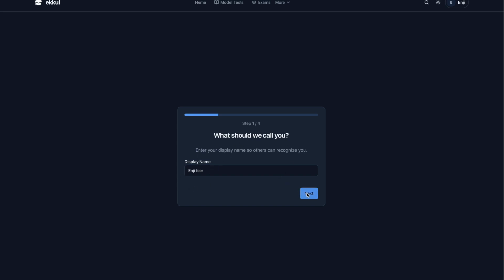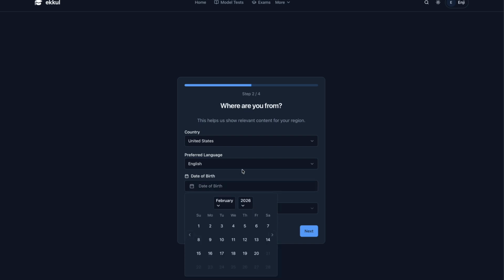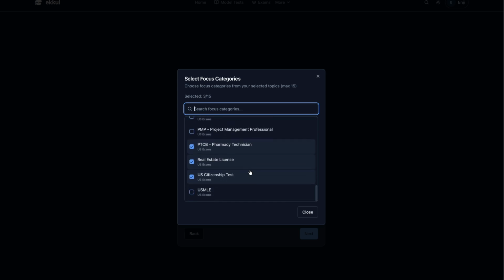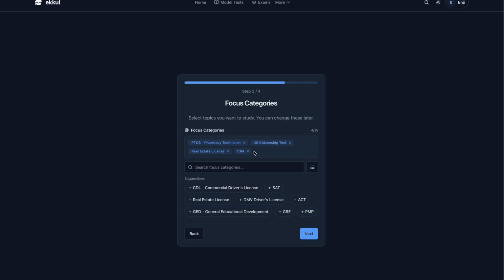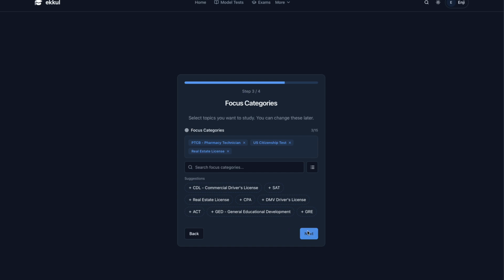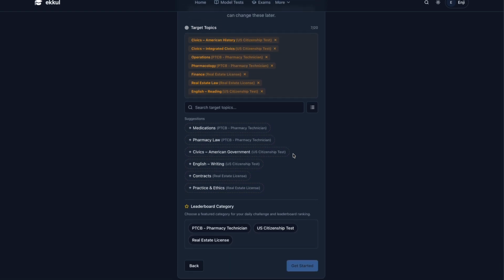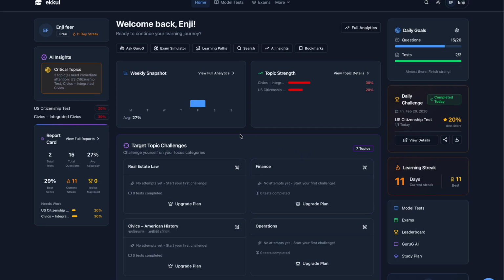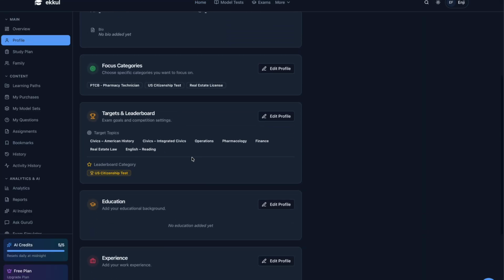How to Get Started on Ekkul | US Citizenship Test & CDL Exam Prep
Learn how to set up your Ekkul account and start preparing for US exams in
   minutes. This step-by-step onboarding guide walks you through creating
  your account, choosing your exam topics, and taking your first practice
  test.

  Ekkul helps you prepare for:
  US Citizenship (Civics) Test
  CDL Permit Test

  Features covered in this video:
  Account setup
  Choosing your study topics
  Taking practice quizzes
  Tracking your progress
 Daily challenges & leaderboards